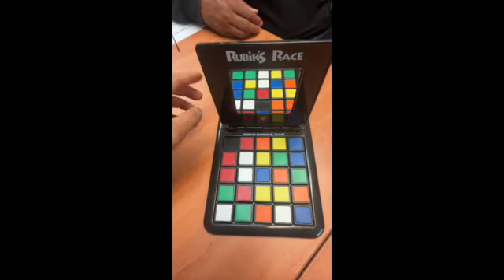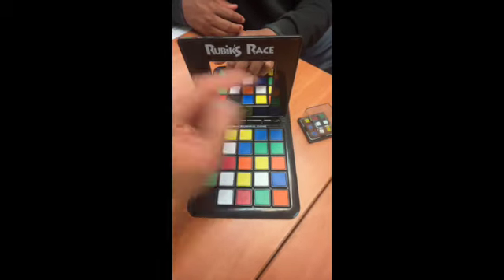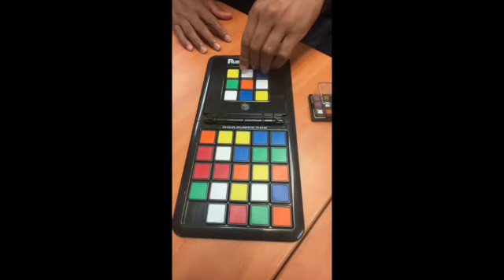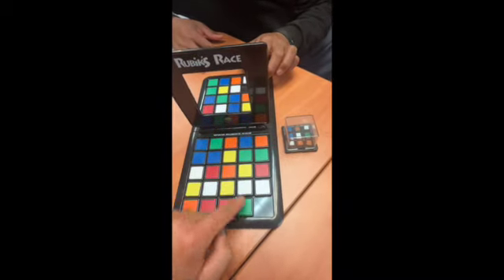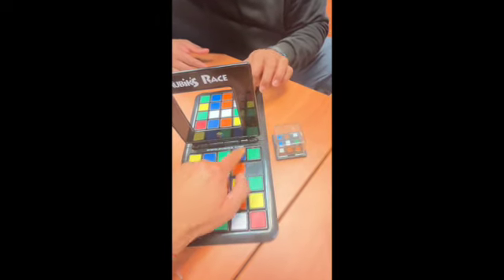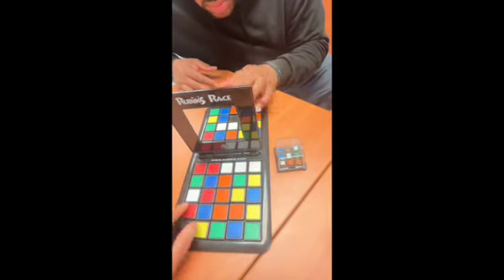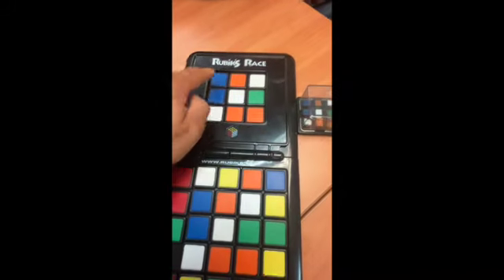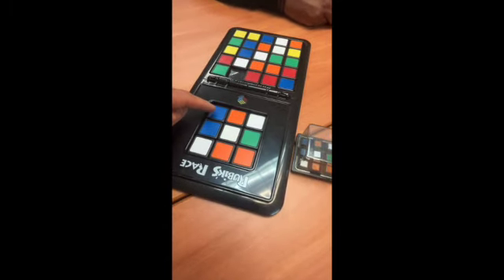Rubik's Race Game